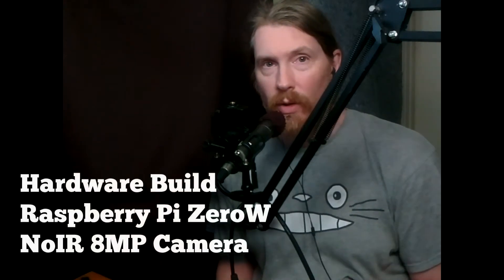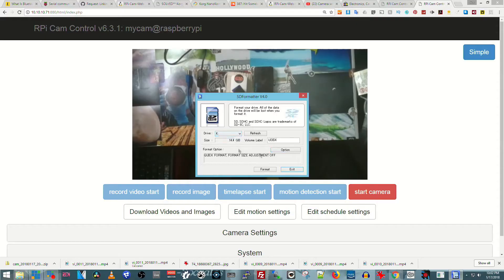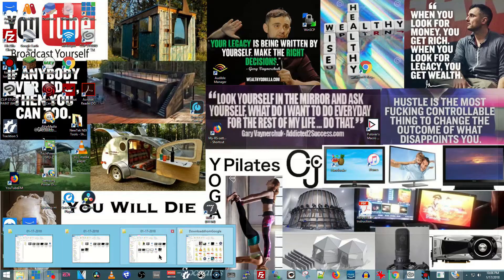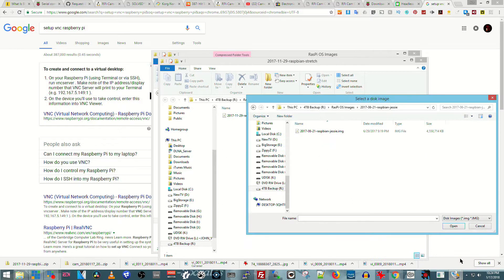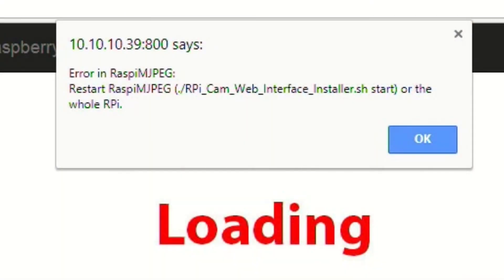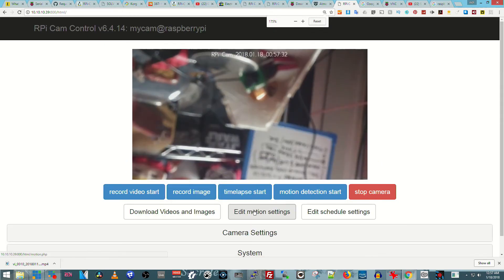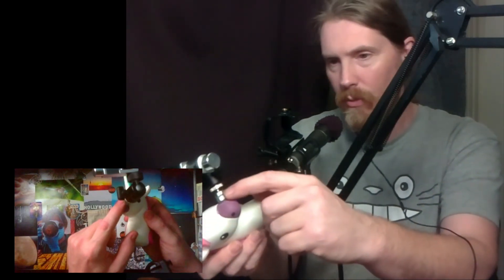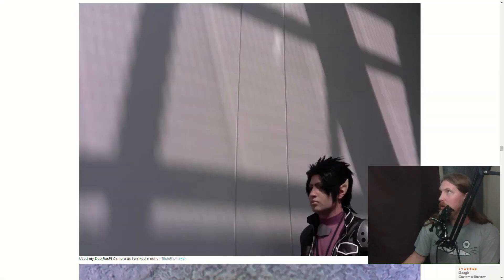RasPi ZeroW NoIR 8MP Camera Build using RPi_Cam_Web_Interface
Hardware Build - Raspberry Pi ZeroW NoIR 8MP Camera Build using RPi_Cam_Web_Interface
Software Used and Links
SD Formatter

This is my first NoIR 8MP Raspberry Pi Camera - I have several of the 5MP and 1 other 8MP regular camera.  I use them for Feedback for Flow of the Round.  I am also starting to use them for making Flow Art.  And I am using them on my 5 Live Show Season 2.
These are great little cameras for quick timelapses / B Roll and I especially like that there is no audio.  Something more 'Cinematic' about a camera with no audio.  Also it makes for a great teaching tool for cinematography with different frame rates, aspect ratios, as well as data management and LIVE STREAMING.
It is just a 'cell phone camera' so many will discount it as a toy camera except it sure does take a great image.

Be a Dreamer in the Sky & on the Ground at the same time

Rich Shumaker